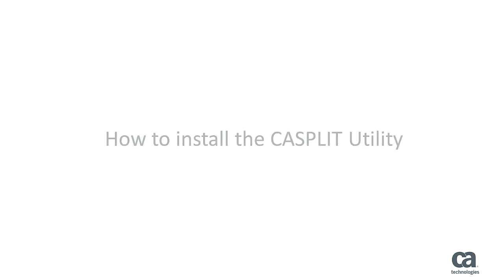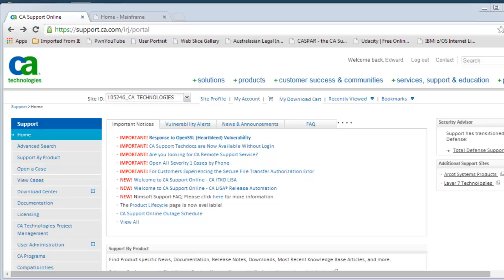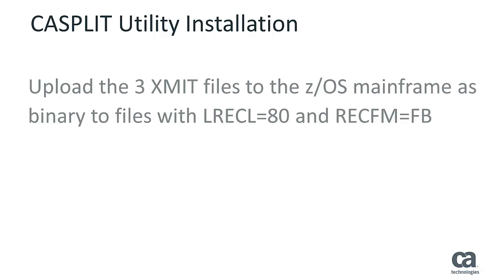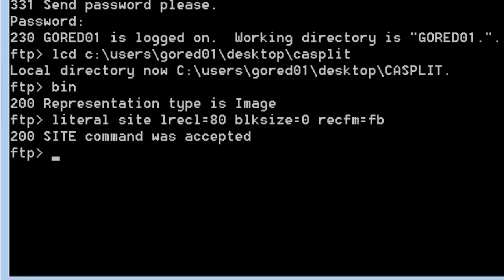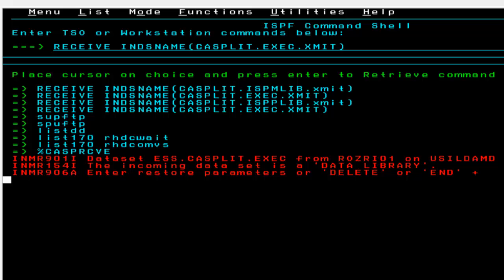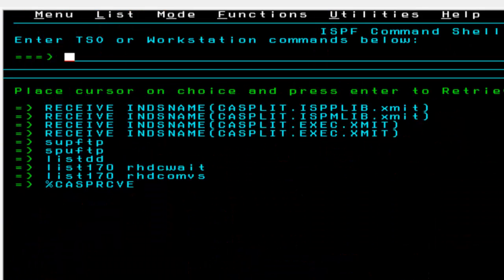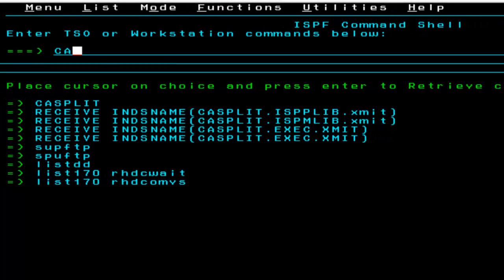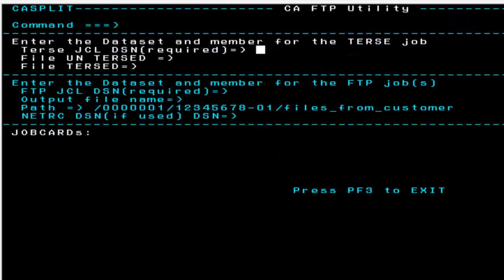How to install the CASPLIT Utility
This video explains how to install the CASPLIT utility. The purpose of the CASPLIT utility is to reduce the time it takes to FTP very large files to CA from mainframe z/OS systems. Instead of sending one large file, CASPLIT will first compress the file, then split it into smaller segments and FTP multiple segments concurrently. See the how to use video for instructions on using CASPLIT.